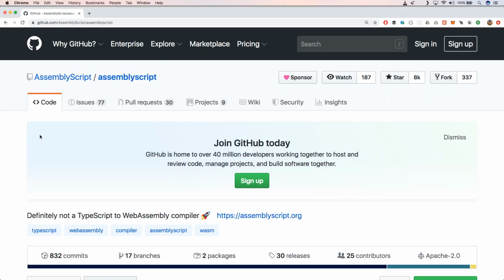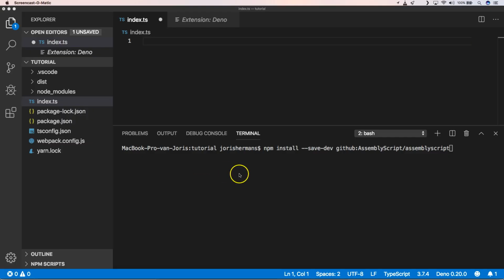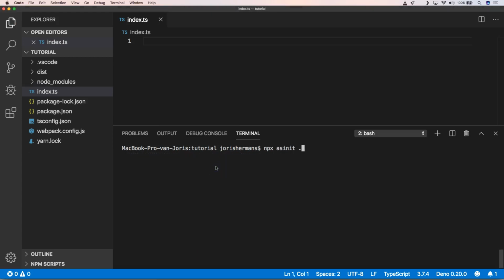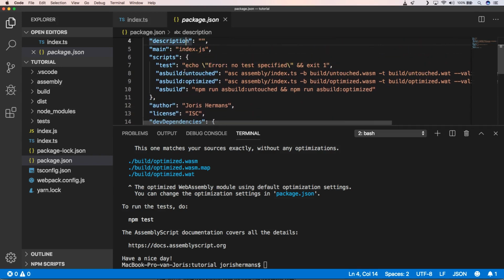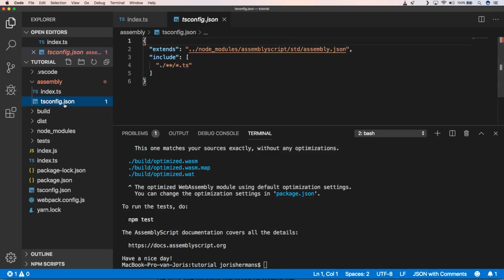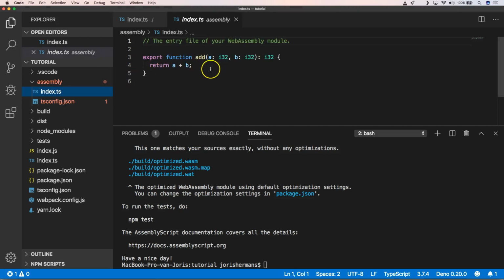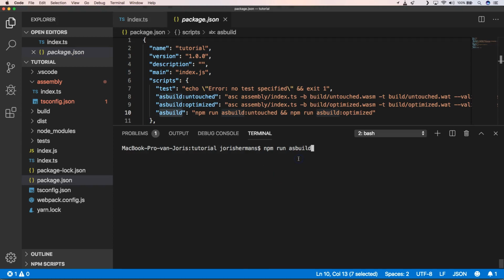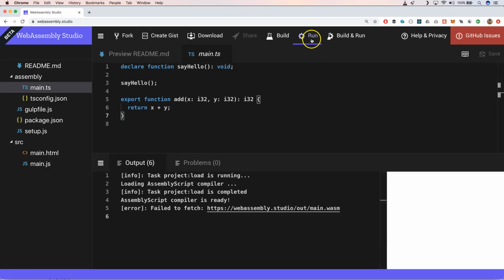introduction into assemblyscript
Introduction into assemblyscript, is a brief introduction video about webassembly and assemblyscript.